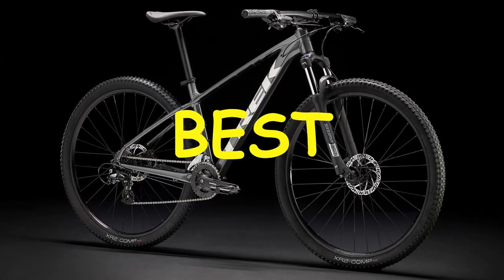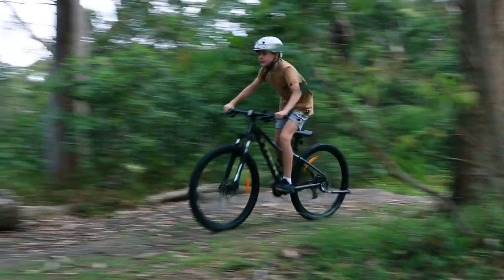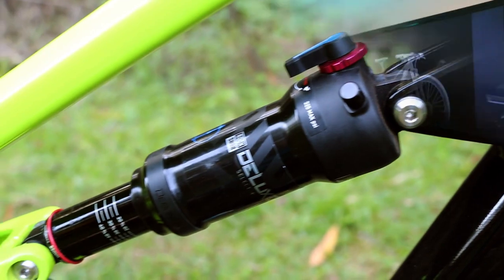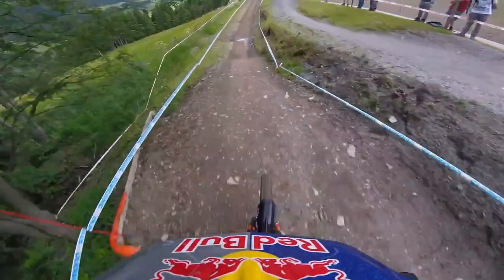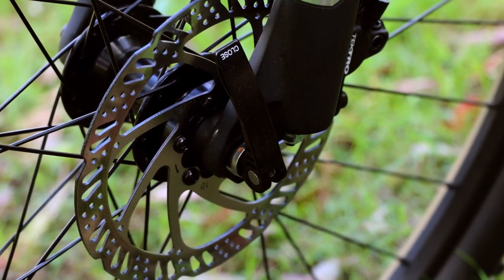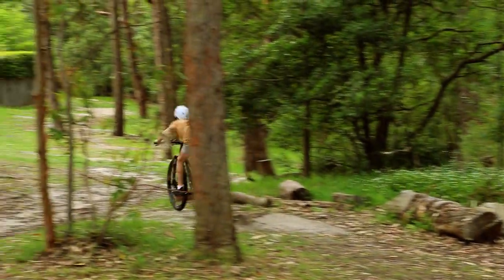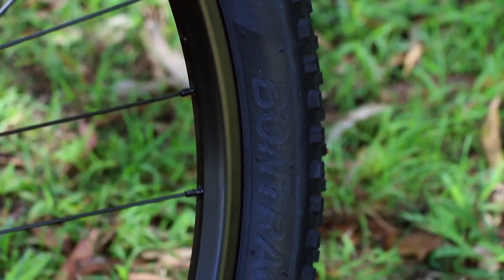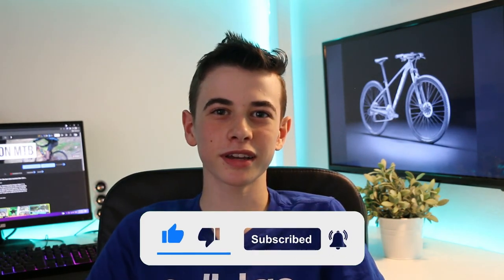The 2022 TREK MARLIN 5 | the best starter MTB YOU can buy?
After riding and trying the new 2022 Trek Marlin 5, I found some key things that may not be too obvious at first glance. In this video, I'll go over the specs of the bike as well as the sizing, frame, durability, and suspension. You will also find out if it really is the BEST wallet-friendly beginner mountain bike there is on the market right now!

Chapters:
00:00 - Intro
00:28 - Sizing
00:57 - Frame
01:18 - Suspension
02:00 - Specifications
03:26 - Riding
04:00 - Durability
04:21 - Final Thoughts - Should YOU buy it?

Thanks to my friend for letting me borrow his bike to make this review.